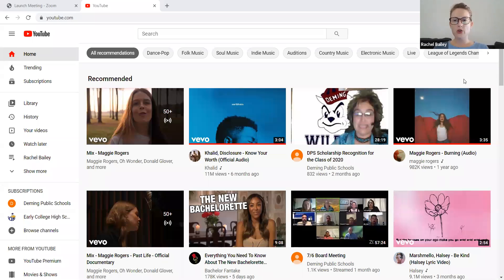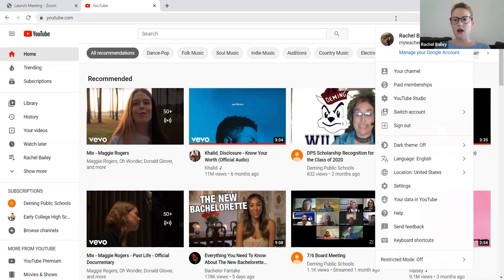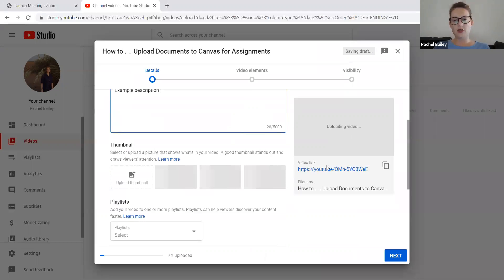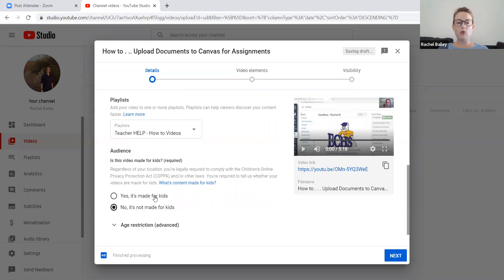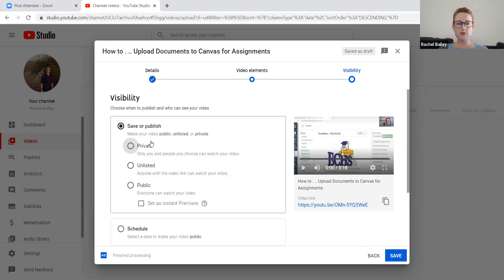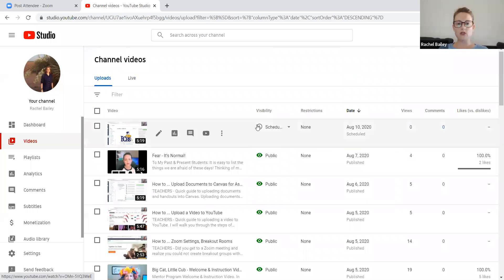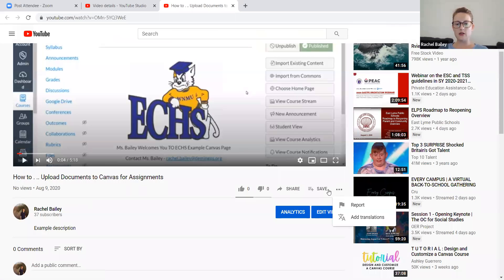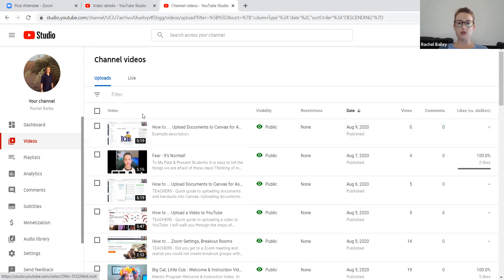How to ... Upload a Video to YouTube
TEACHERS - Quick guide to uploading a video to YouTube. I will walk you through the steps of uploading and selecting your settings on the video. I have corresponding word documents with step by step instructions and screenshots if that would help. YOU CAN DO THIS!